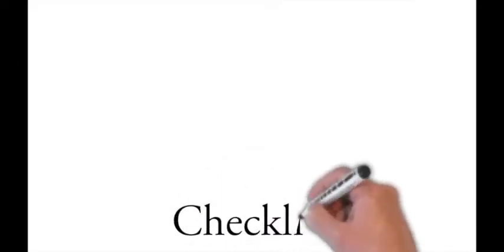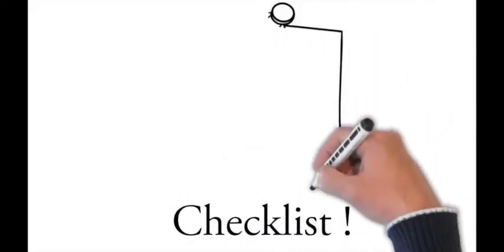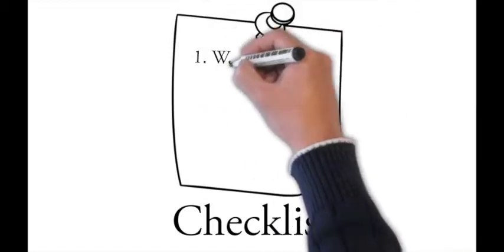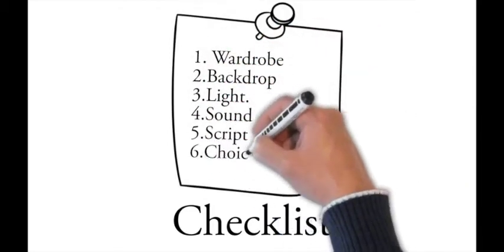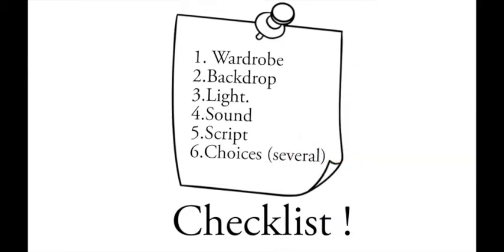Zoom Auditions: A Live Example & Explanation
This video explains the process of Zoom auditions. It gives details about preparation for Zoom Auditions, and do's and don'ts. There's also a real live Zoom audition as a sample. Zoom auditions can be tricky, and this breaks most of it down, and takes the mystery out of the process.
How to act well on camera is definitely an art and take a lot of practice.

The purpose of this channel is provide educational videos for new actors and seasoned actors alike. I value all of your comments and questions and will be sharing acting career advice, audition tips and tricks, self-tape advice, real-life auditions on tape, and more.

✅ Acting Terminology for Beginners: TV and Film Terms You Should Know
✅ The Acting Process: How to Keep Your Acting Career Afloat During the Pandemic

GEAR USED TO RECORD THIS VIDEO AND SELF TAPES:
* Tripod ball head
* Music stand
* Studio lights
* Cell phone holder